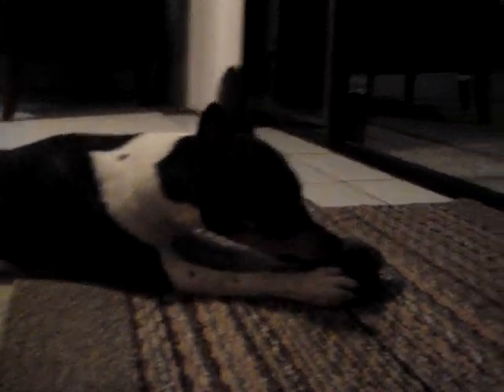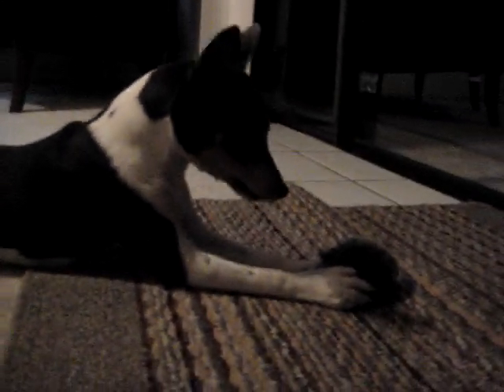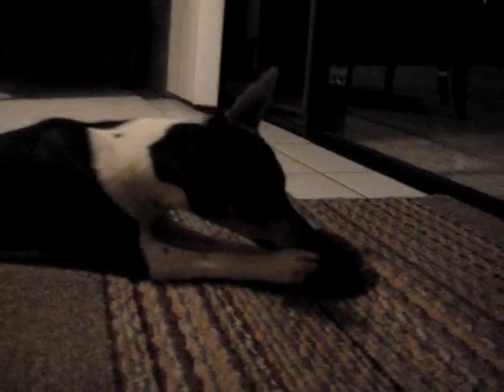Cumie 6 months Playing with Mouse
pulling the tail on vibrating mouse